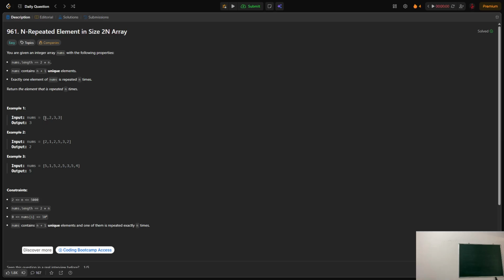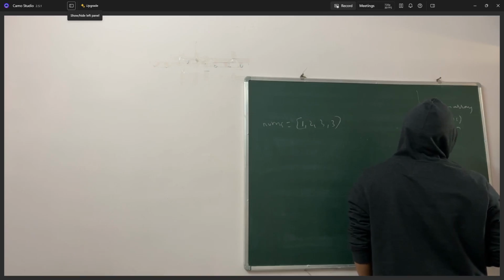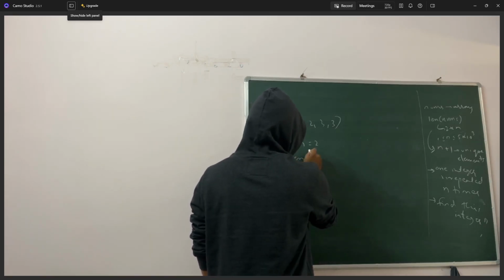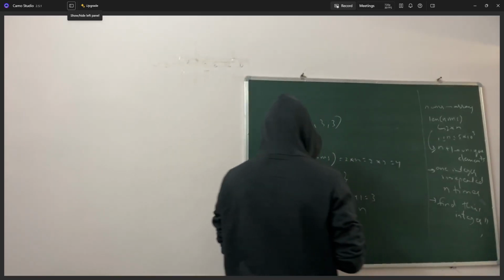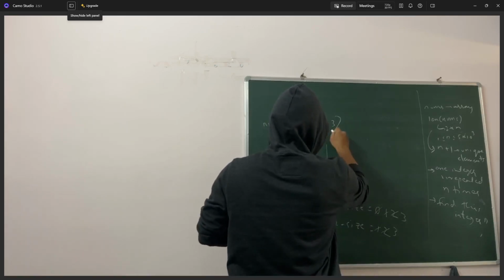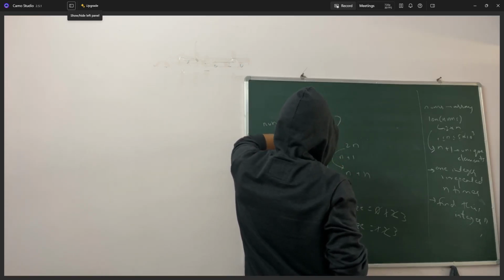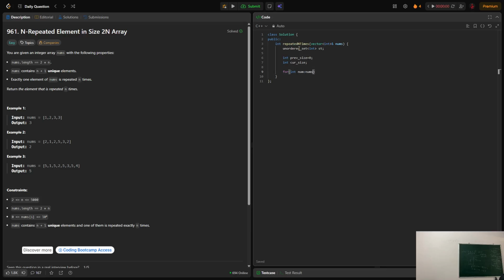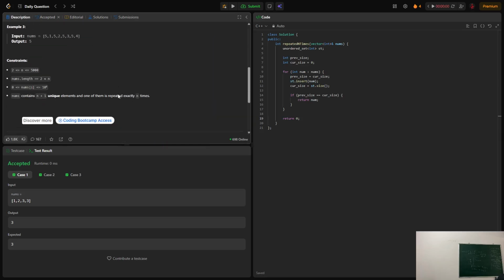961. N-Repeated Element in Size 2N Array | Leetcode | Weekly Contest 116 | Hash Table